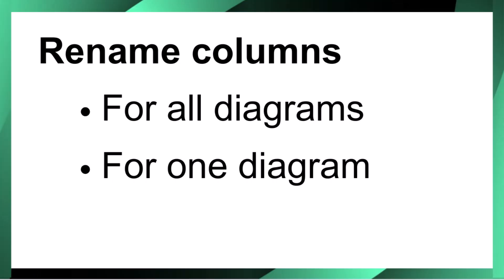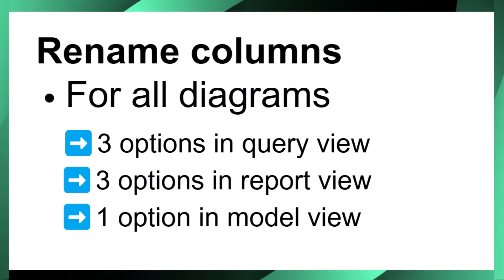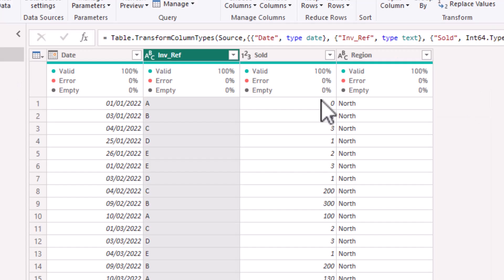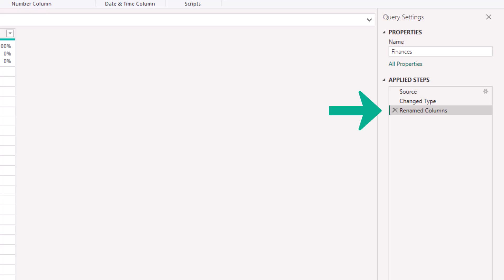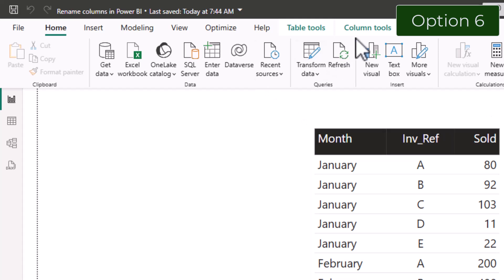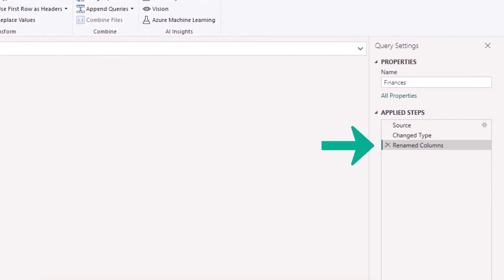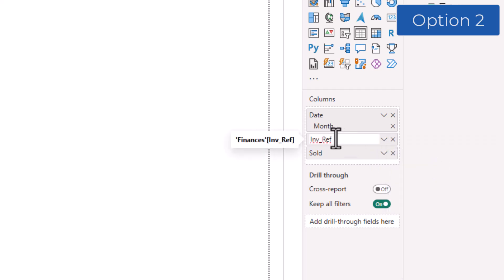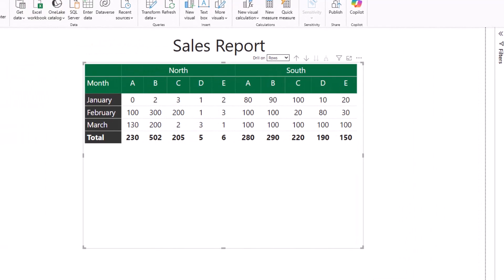How to change column name in Power BI | Rename column for all diagrams or only one diagram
Learn how to rename columns in Power BI. Discover methods to apply column name changes across all visualisations or apply the name change to just one specific diagram.

🎓There are a lot of different ways to change a column name in Power BI.  This video covers:
✅Renaming columns for all diagrams:
     ➡️ 3 options in query view
     ➡️ 3 options in report view
     ➡️ 1 option in model view
✅Renaming column in one diagram:
     ➡️ 2 options considered

⏱️Timestamps:
00:00 Intro to change column name
00:50 3 different options to rename column in Power Query
02:25 3 different options to rename column in report view
03:10 How to change the column name in model view
03:29 Note - changes being made to dataset in background
03:50 2 options to rename column for use in a specific diagram
04:55 Suggestion - if removing column name altogther consider points raised in this video